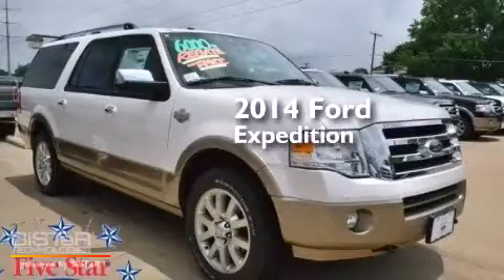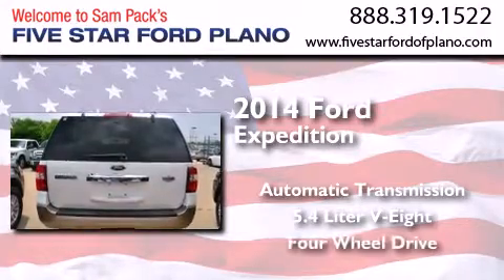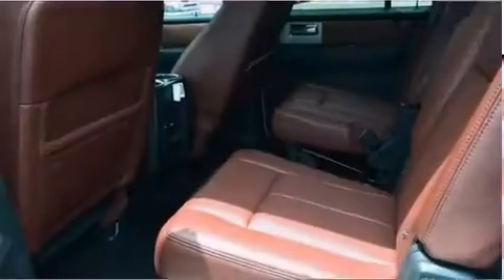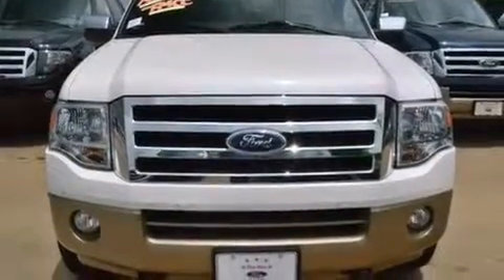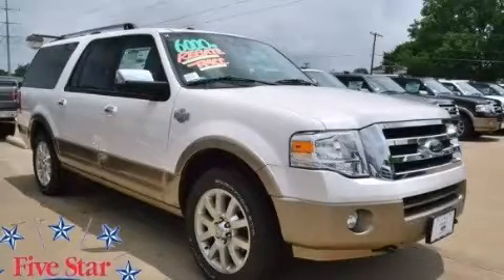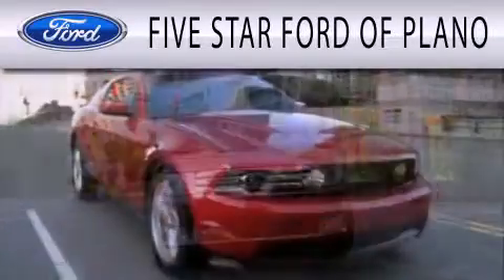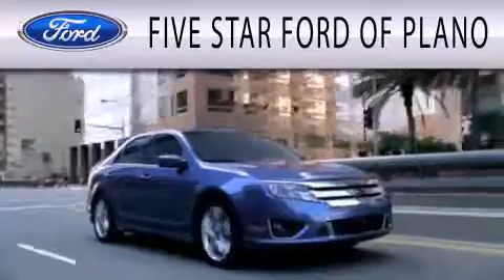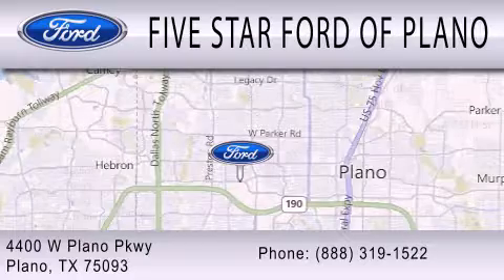2014 Ford Expedition EL Plano Richardson TX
We have been honored to serve the Plano TX area , we promise that your experience at our dealership will exceed your expectations ! Year : 2014 Make : Ford Model : Expedition EL Engine : Regular Unleaded V-8 5.4 L/330 Trans . : Automatic Exterior : White Platinum Metallic Tri-Coat Miles : 64 Interior : Kr Red Stock : EEF28797 Five Star Ford Plano 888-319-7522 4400 West Plano Parkway Plano , TX 75093